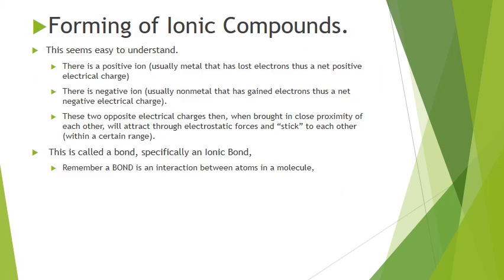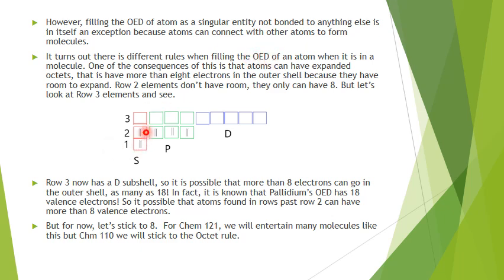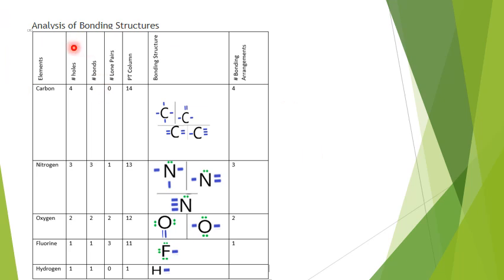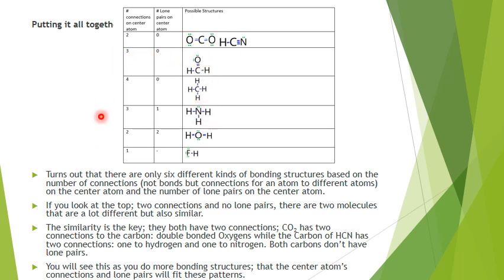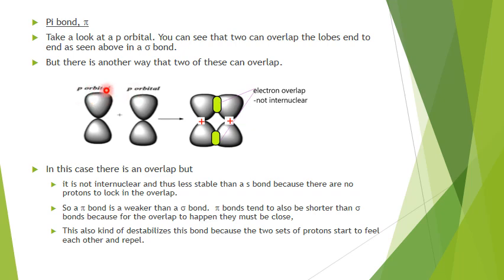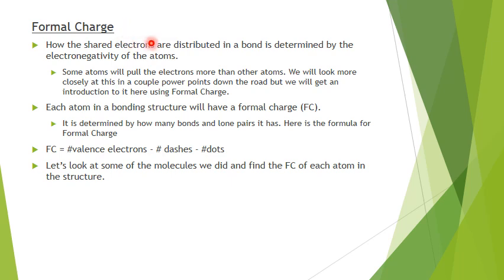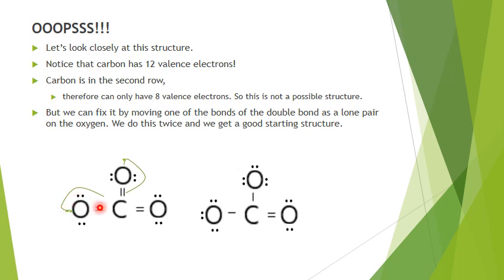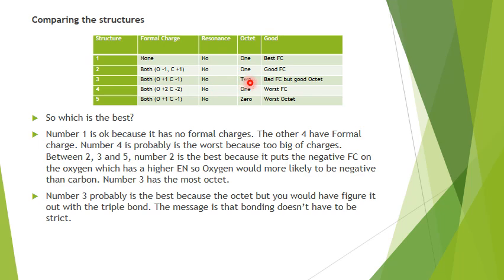Covalent Molecule Formation and Structure